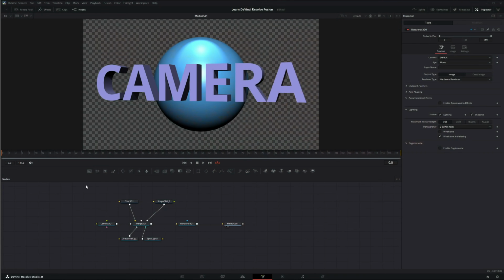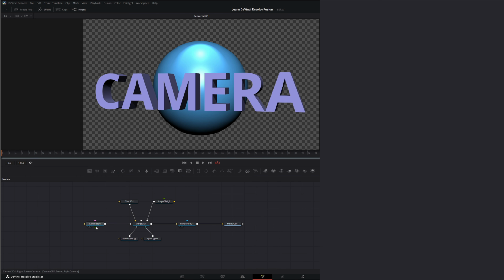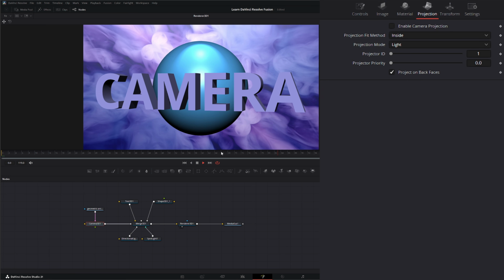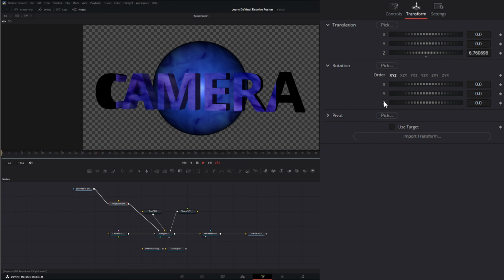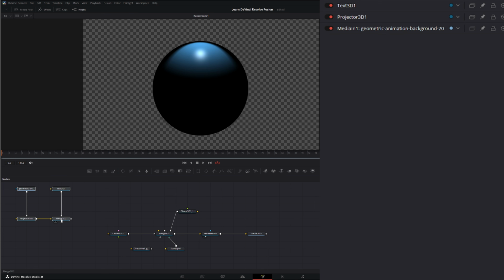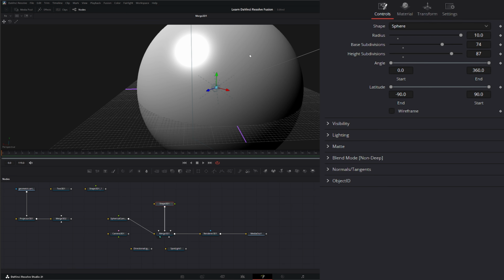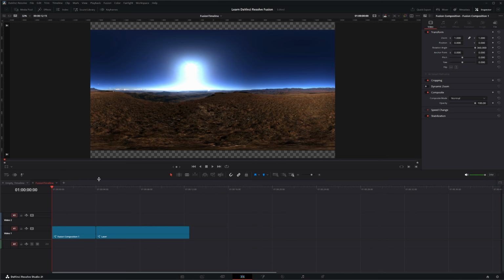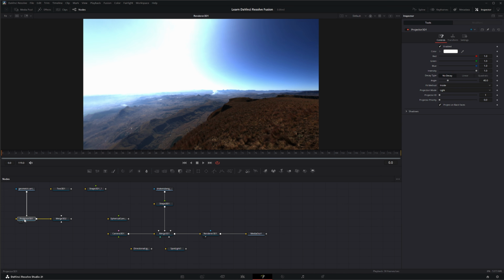Learn Fusion Ep41 3D Cameras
Ep41 - Learning Fusion Series covering 3D Cameras used within the Fusion 3D Environment.

What’s in this Episode:
- How to use Camera 3D Node
- How to use Camera 3D Node as a Projector
- How to use Projector 3D Node
- How to use Spherical Camera Node

Chapters:
0:00 – 0:30 – Intro
0:31 – 0:53 – General Info
0:54 – 2:14 – Camera 3D
2:15 – 4:31 – Camera 3D as Projector
4:32 – 8:08 – Projector 3D
8:09 – 13:23 – Spherical Camera
13:24 – 13:48 – Closing